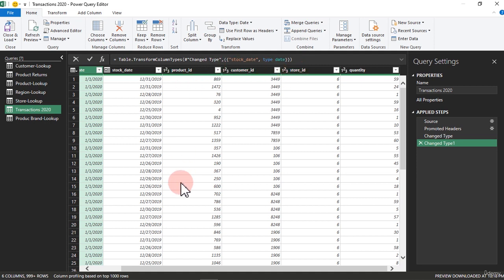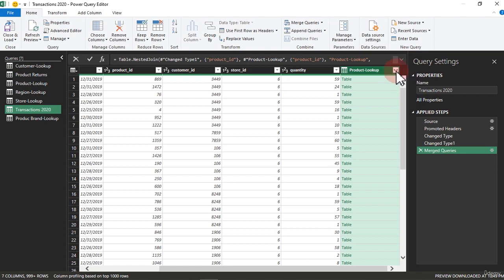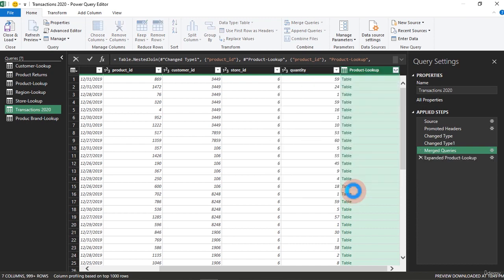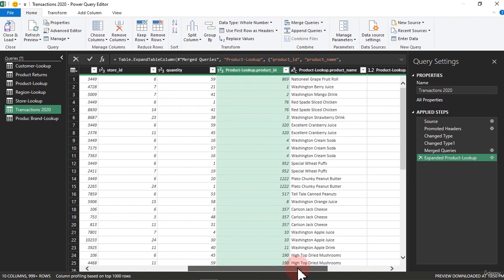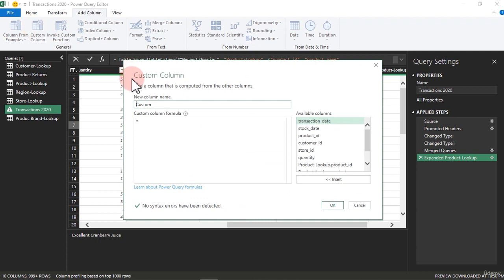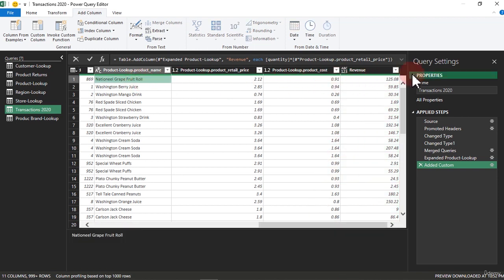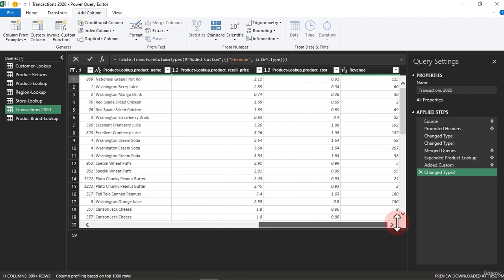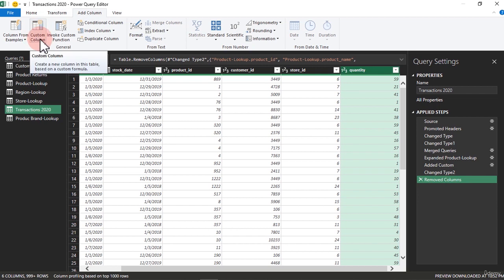Merging Queries in Power Query